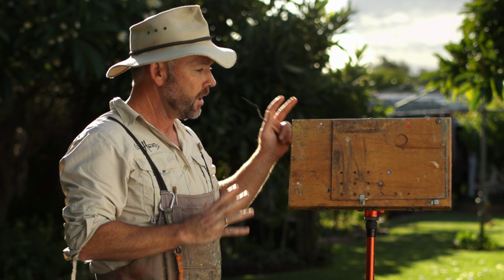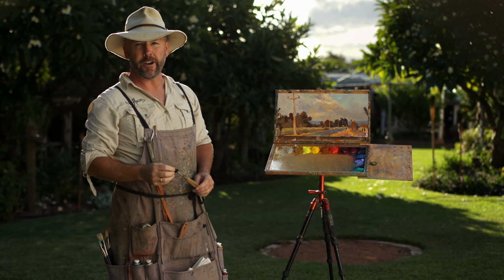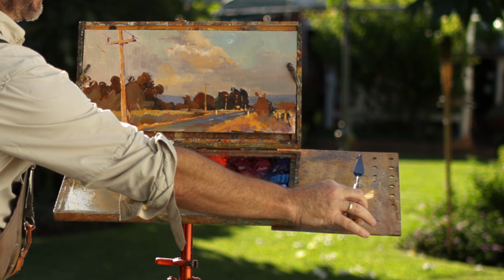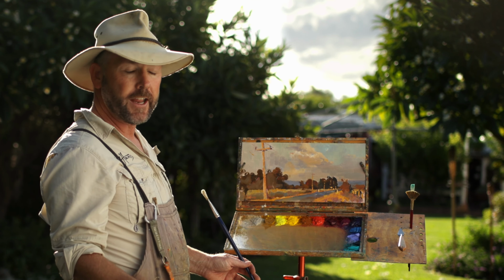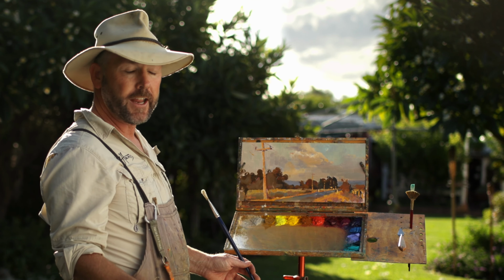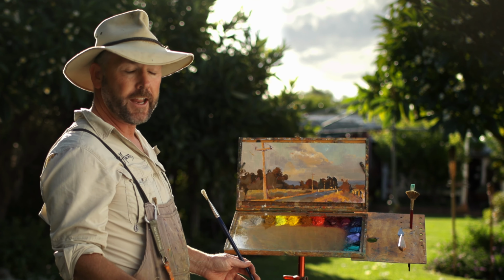Pochade Boxes - Demonstration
In this Video I explane the full features and how to use my Pochade boxes.
• Set Up
• Carying panels of diffent sizes
• Attaching to Tripod
• Hand held